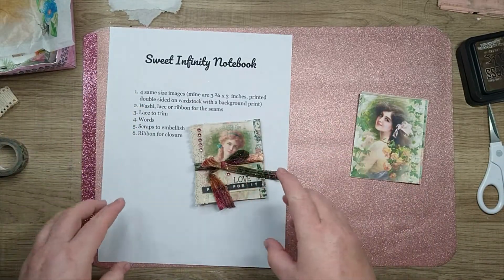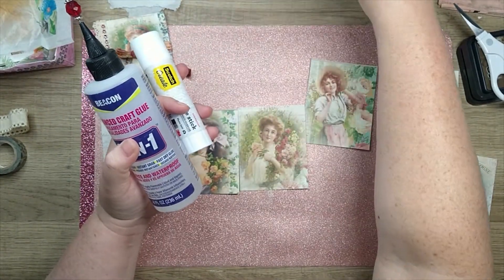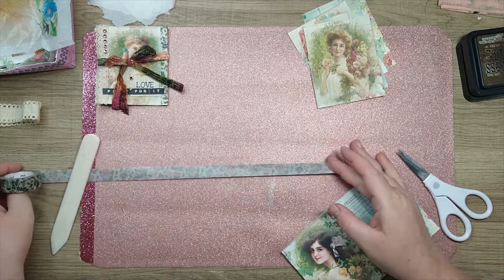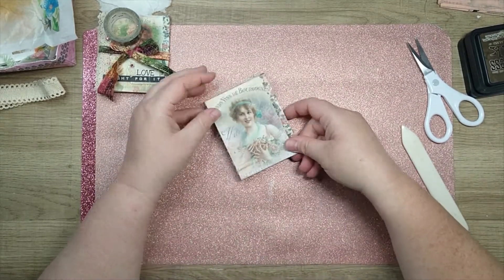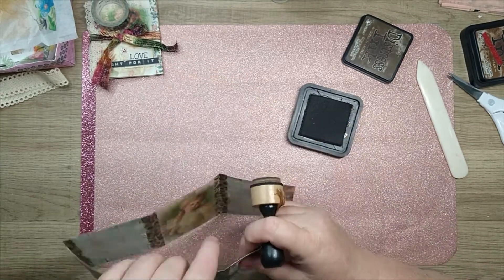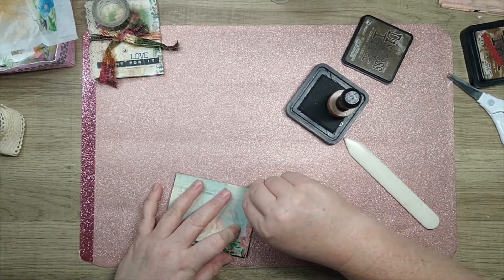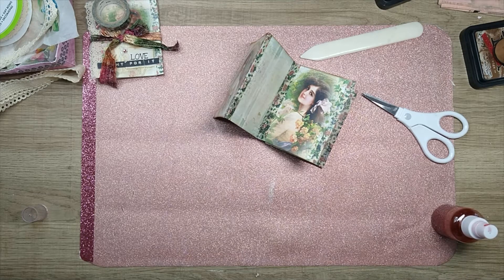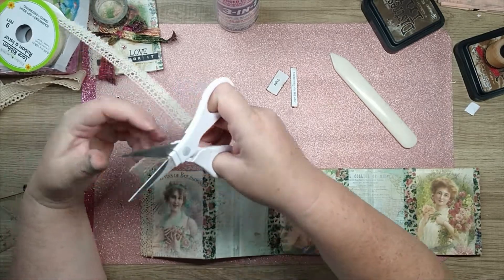Sweet Infinity Notebook How To Ephemera Tutorial, junk journal insert, shabby chic vintage style